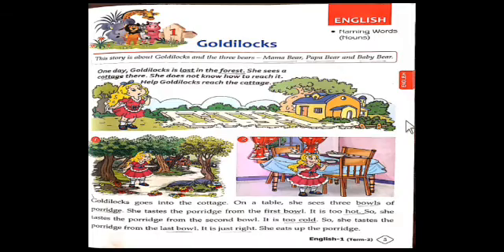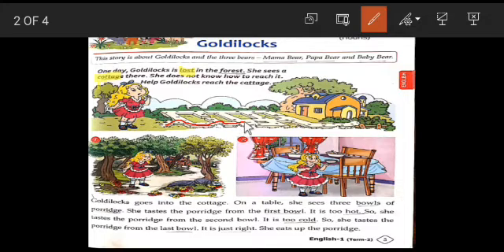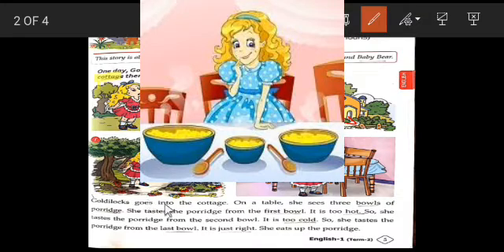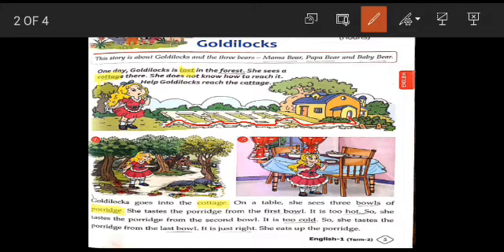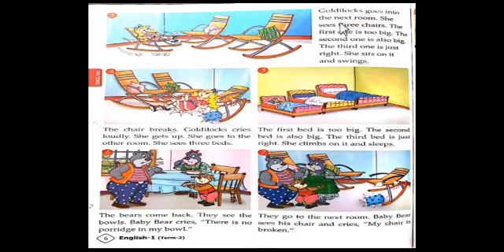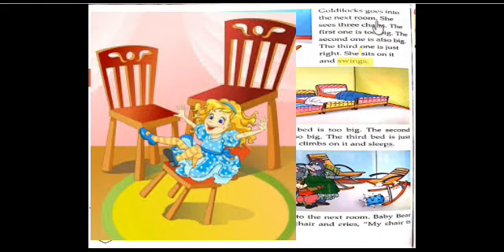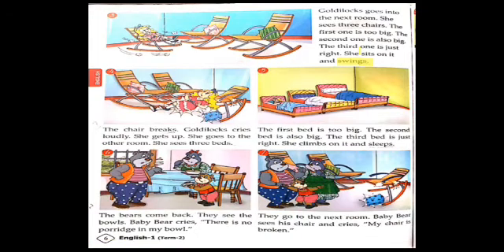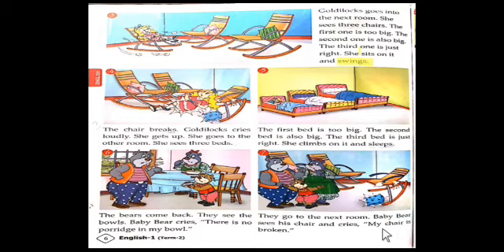Goldilocks And Three Bears